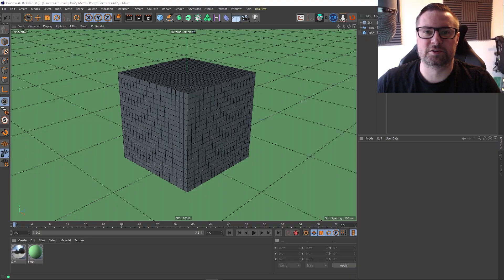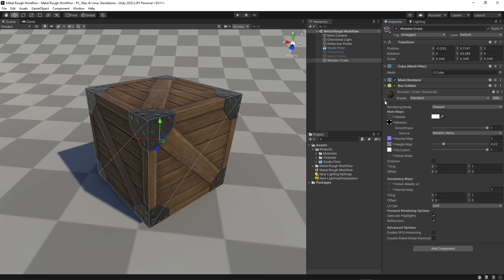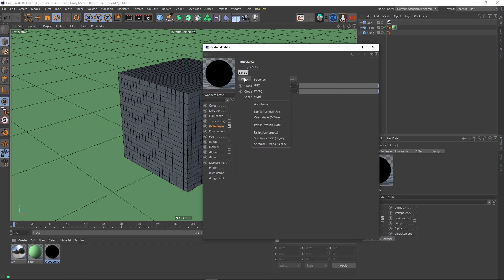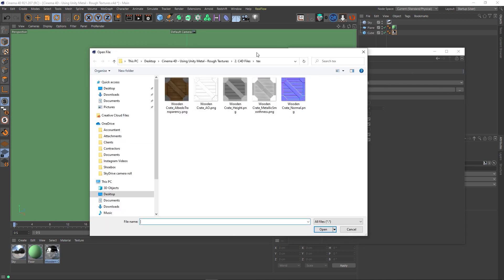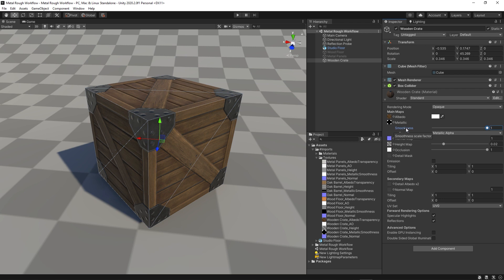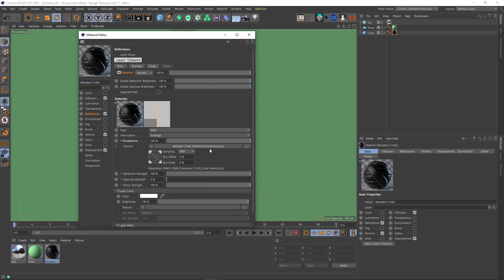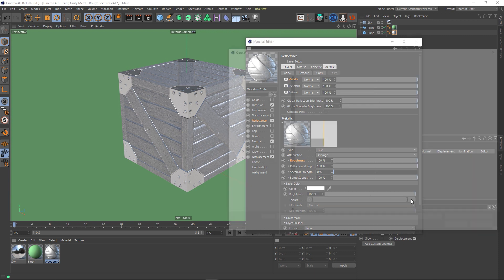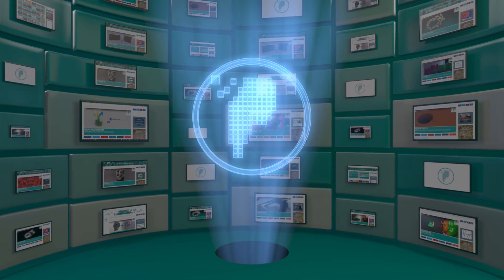Cinema 4D: Using Combined Metal / Rough Textures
In this Cinema 4D tutorial, we look at how we can use Metal/Rough textures, that were authored and combined for another program.